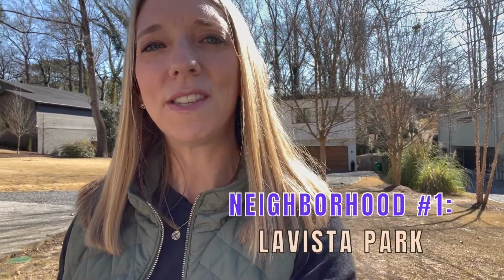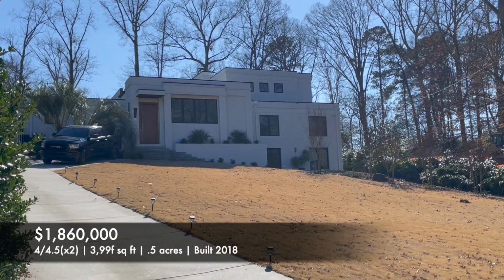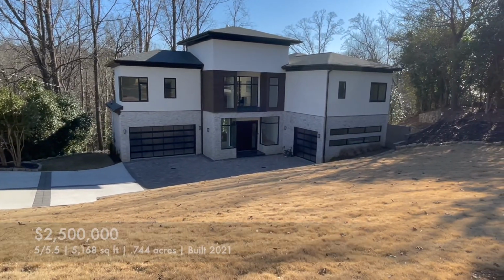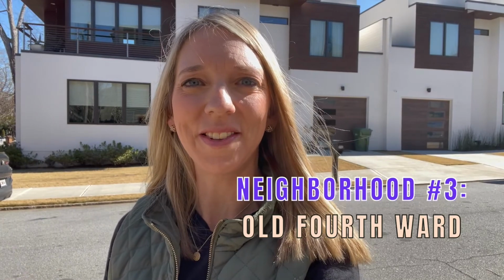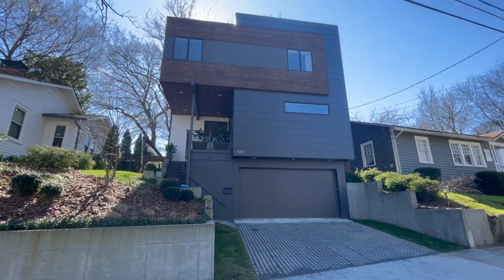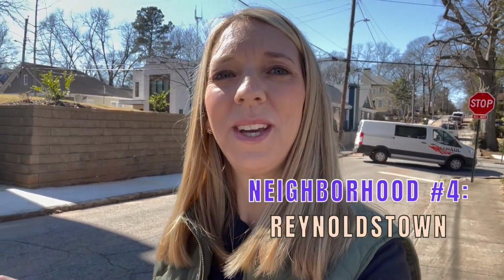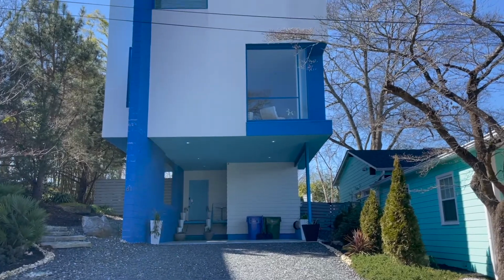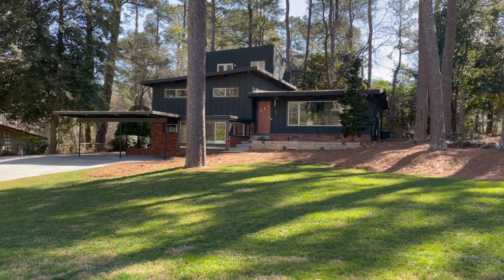Where To Find Modern Homes in Atlanta | Atlanta neighborhoods | Living in Atlanta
Are you wondering where to find modern homes in Atlanta?  If you are a modern home style fan, good news! Atlanta has tons of modern homes all over the city! Atlanta doesn't really have super strict restrictions on what types of homes are built where...except for a few neighborhoods that are in historic districts. While you can typically find modern homes in Atlanta sprinkled all over the city, I cover 5 neighborhoods that are packed full of Atlanta modern homes. We'll take a look at a few examples in each of the neighborhoods as some of them have very distinct differences in terms of size and style. This was a fun video to shoot so I hope you enjoy checking out the modern homes in Atlanta as much as I did.

0:00 - Intro
2:18 - LaVista Park
7:48 - Buckhead
11:35 - Old Fourth Ward
18:12 - Reynoldstown
23:06 - Northcrest